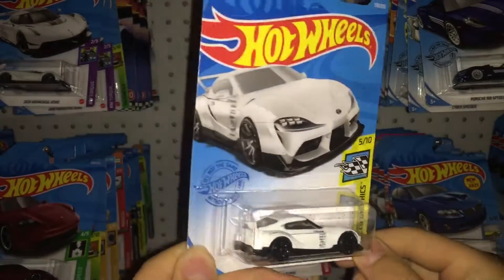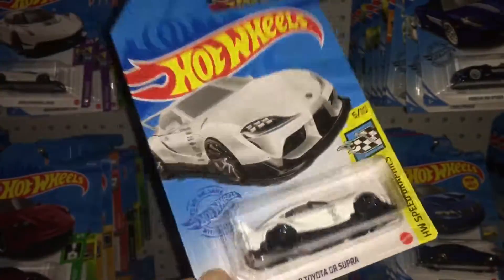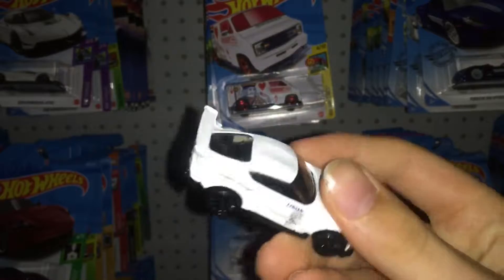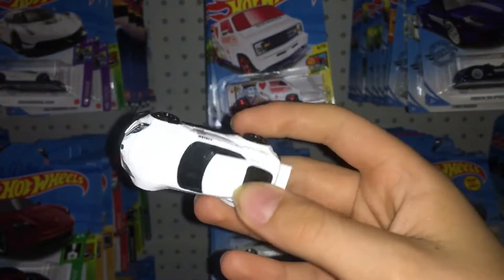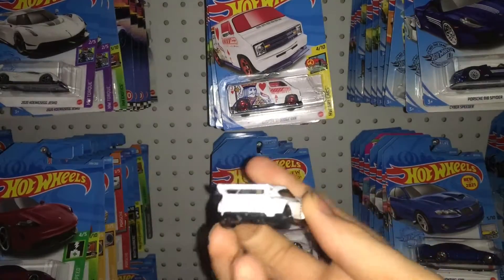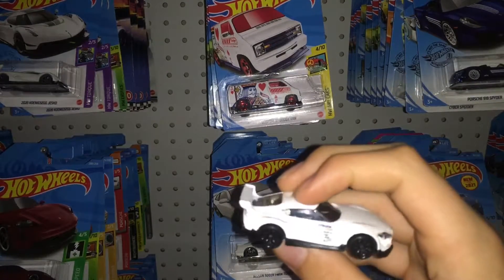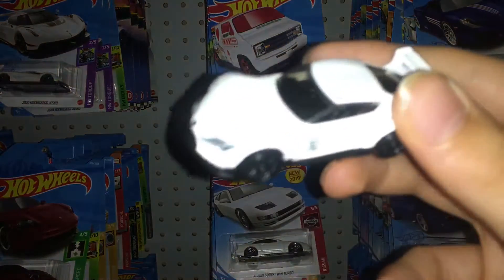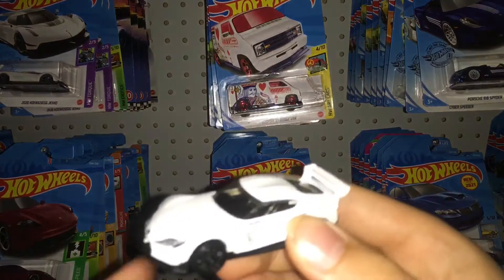Hot Wheels ’20 Toyota GR Supra Review!